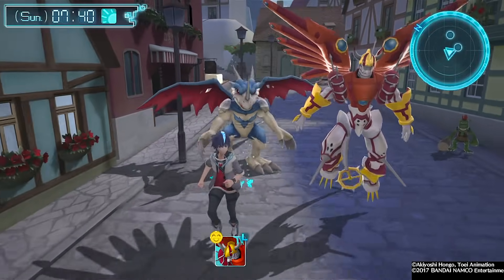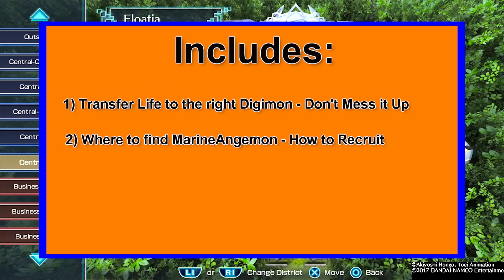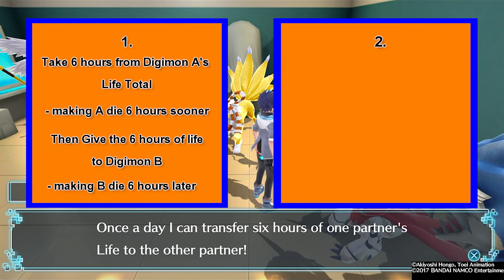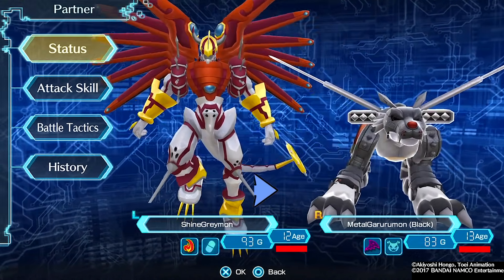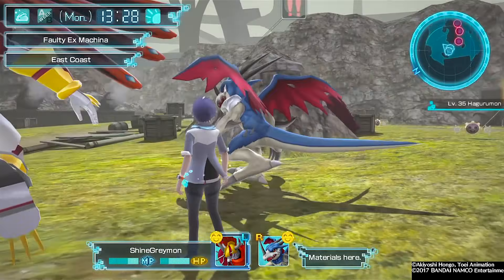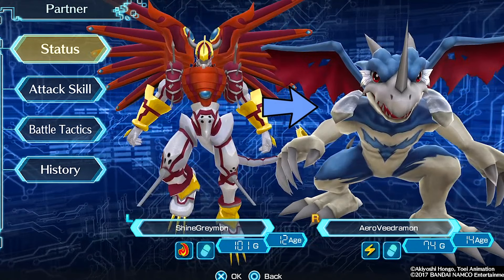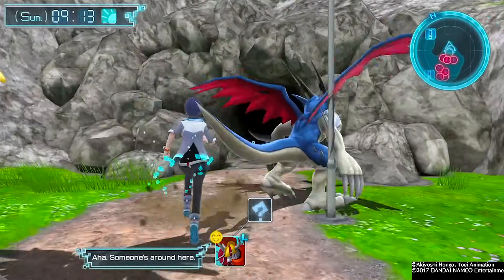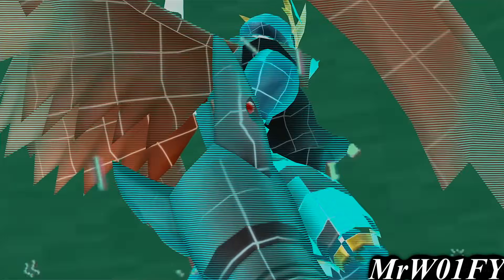Digimon World: Next Order - MarineAngemon Guide! | Life Transferring Correctly | How to Recruit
In Digimon World: Next Order, MarineAngemon is a Mega level Digimon that will eventually join the clinic part of Floatia city.

With her, she brings the powerful tool of being able to life transfer 6 hours of life between your Digimon partners. This can be incredibly useful for players who have managed to unbalance the life cycles of their partners so that one is dis-proportioned to the other. Thus, MarineAngemon provides a great tool for tamers who are looking to correct a mismatch of Digimon age/ranks.

As mentioned in the video, there is the argument that having your digimons lives off-set slightly, in order to receive the Growth Spurt Training bonus. In other words, it is often beneficial to have a slight imbalance of ages so as to make training up your younger Digimon a lot easier. With this in mind however, MarineAngemon will still be useful resident to have in the city and, as she is not particularly tough to recruit, there is really no reason to acquire her when you can. It is likely that she will come in useful at some point in your Digi adventures.

This video covers:
1. How to ensure that you Life Transfer correctly, so that you are swapping life to the correct Digimon. 2:02
2. Where to find MarineAngemon and how to recruit her to the city. 4:09

As a side note, the beginning of the video also briefly covers why some players may find the life transfer confusing and discusses some of the misunderstanding surrounding MarineAngemon's ability. For sake of simplicity, you can find MarineAngemon on the Flag Mod Ship in the Mod Cape part of the map. Bare in mind, that this she will only appear here after you speak to her at the Oasis in the Server Cemetery.

I hope you guys find something useful from this video, and that this makes understanding the whole ordeal of lifeswapping slightly simpler. Just remember: it's normally best to swap youngest to oldest.

Jack aka MrW01FY